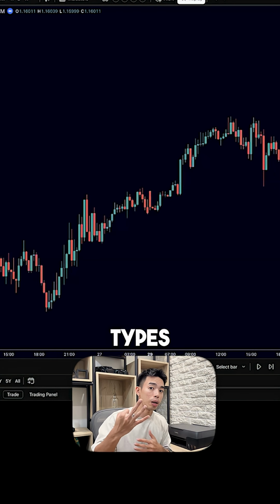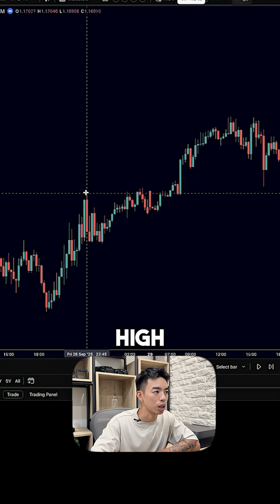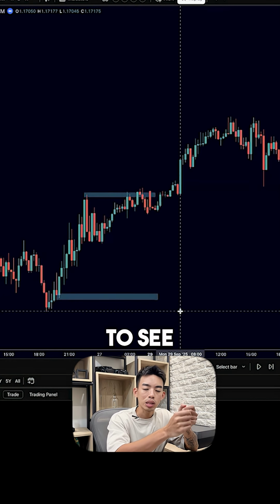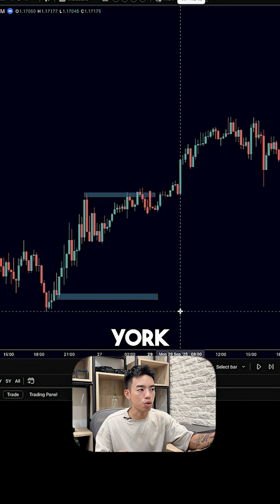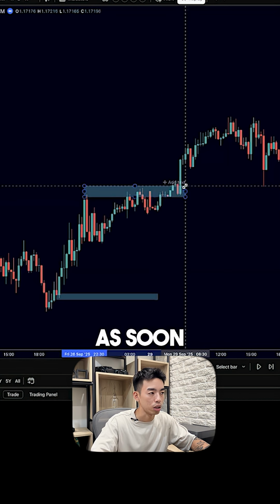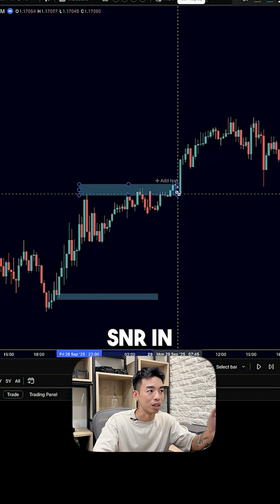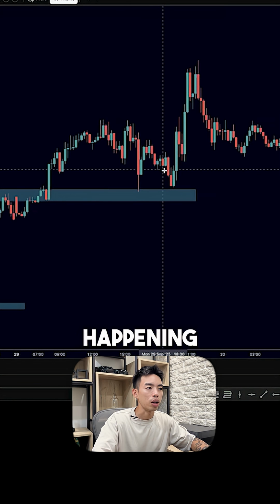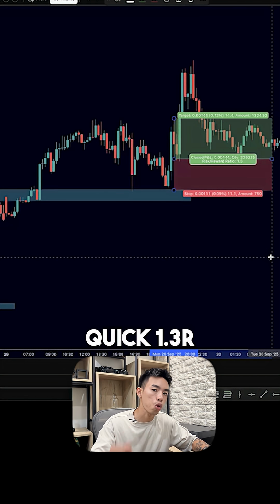Finding Profitable Trades Everyday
Here is a simple step-by-step process on how you can easily identify profitable trades almost every single day.